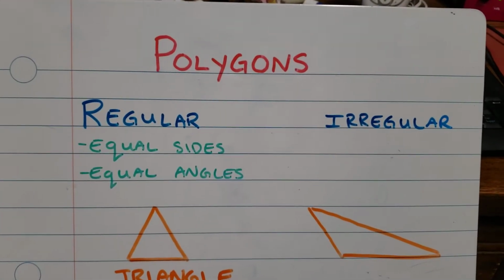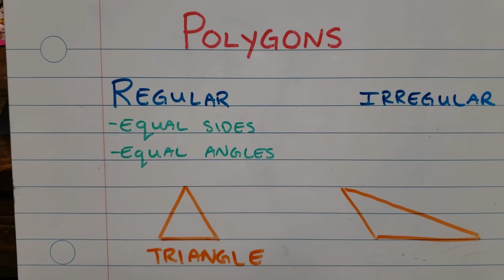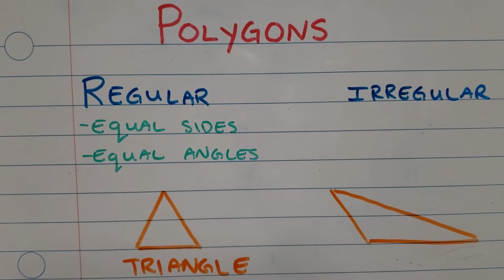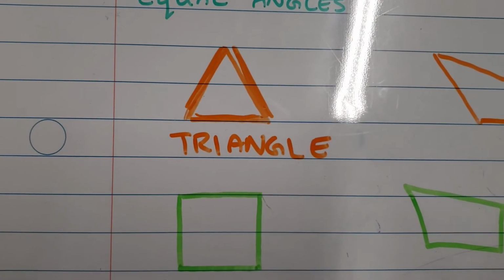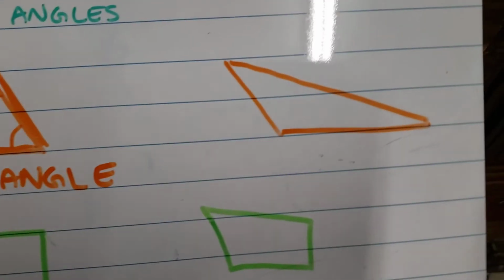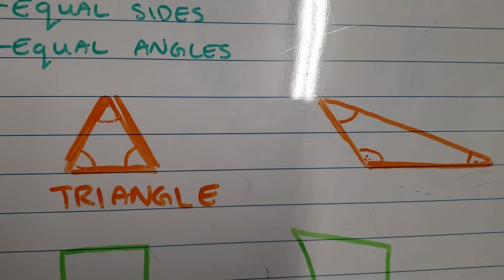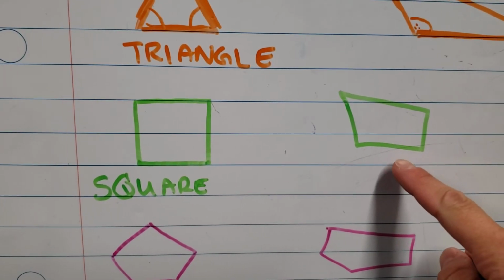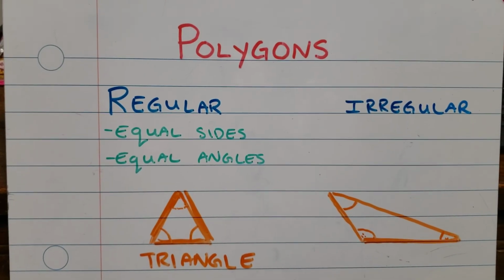Regular vs. Irregular Polygons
Hello students! This is just a quick explanation as to the difference between regular and irregular polygons. This was created during a stay-in-shelter during covid, so please excuse the lack of a giant white board! :)